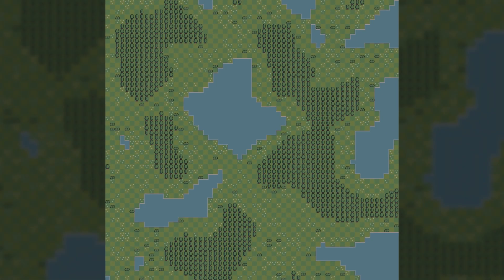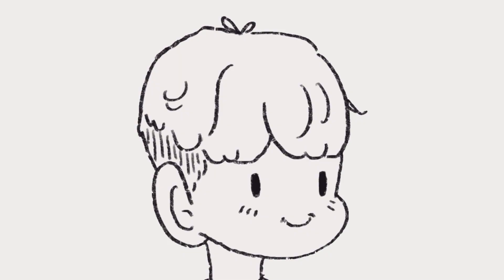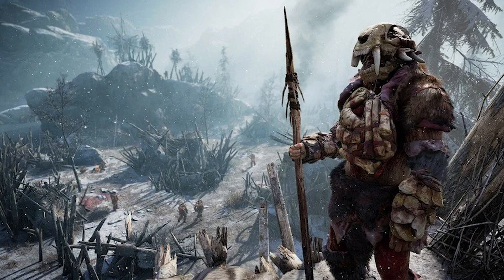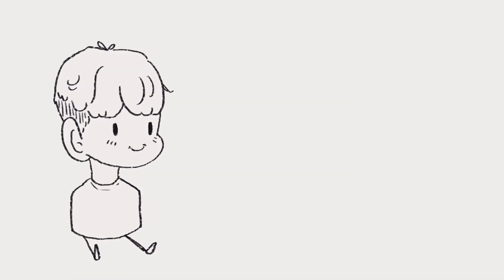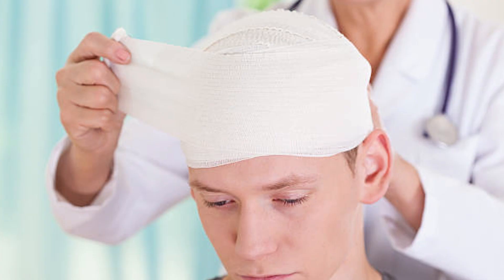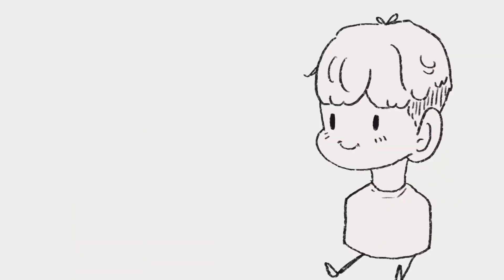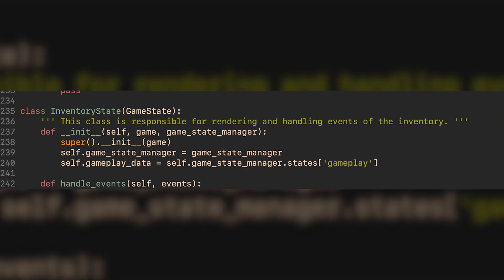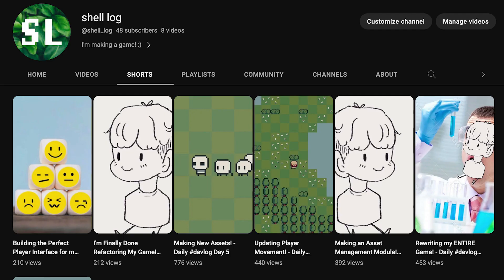I Redesigned my Entire Game! - Devlog #2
Hi :) I'm making a procedural generated adventure game and here's everything I worked on in the past week. A lot of major changes, visually and functionally! Visually, I have completely redesigned all of the in game assets, added lakes, made new characters and UI assets. Functionally I've refactored the game to use a game state manager to switch between different game states and separated my old code into modules. This video is a lot faster paced than my first devlog, and I don't go into as much detail about the programming. Let me know what you think of this format!

⏰ TIMESTAMPS ⏰
00:00 Intro
00:12 Remaking assets
00:33 Lakes and Biomes
01:37 Side Panel
02:32 Refactoring Code
03:16 Outro